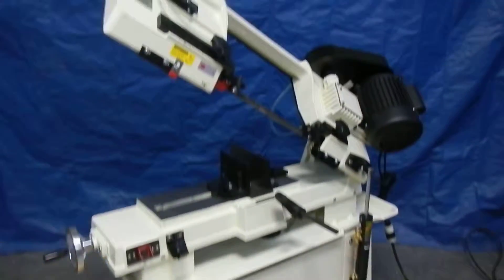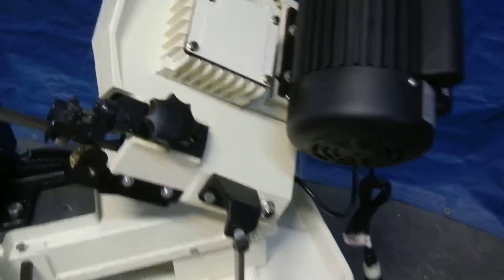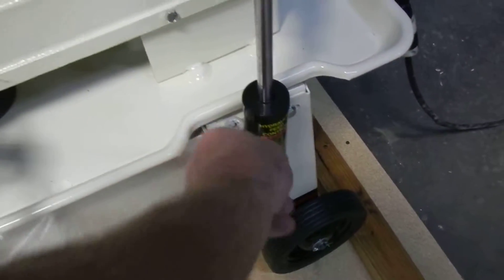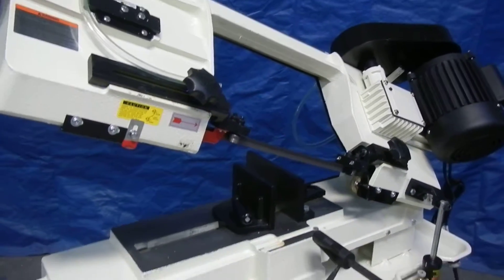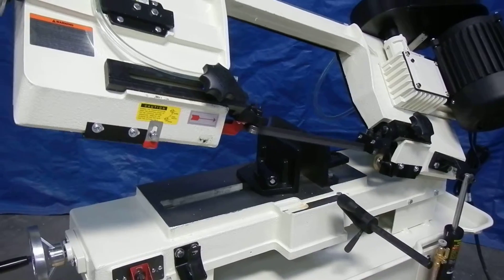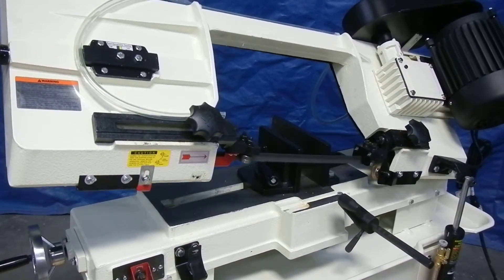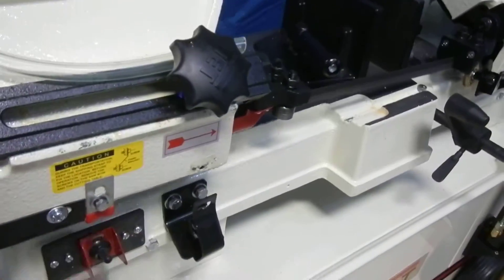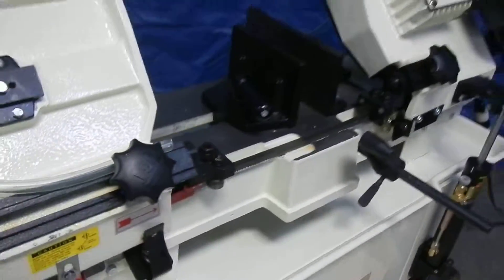Jet 7" x 12" Band Saw 173